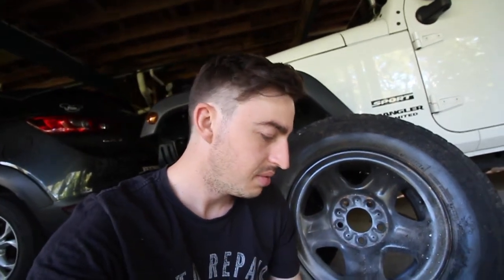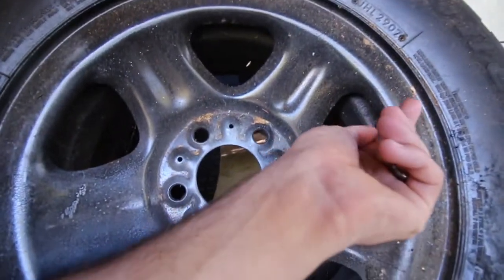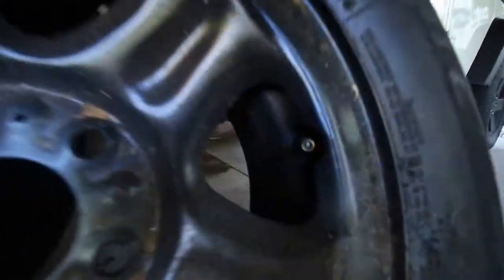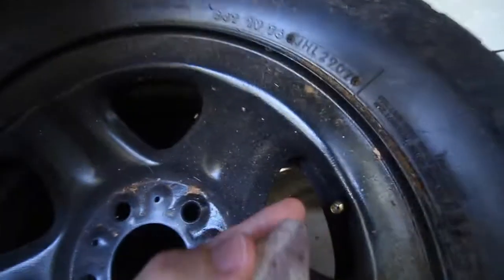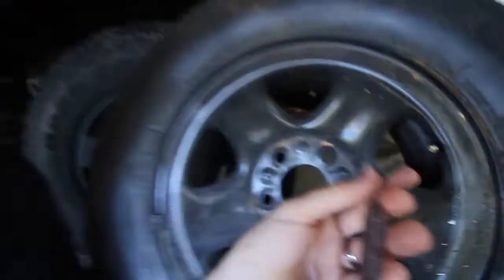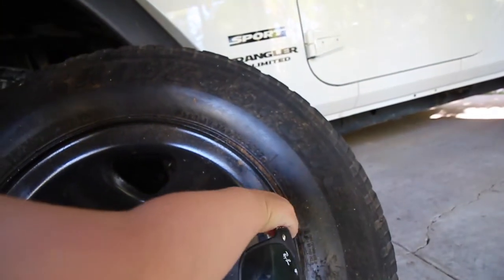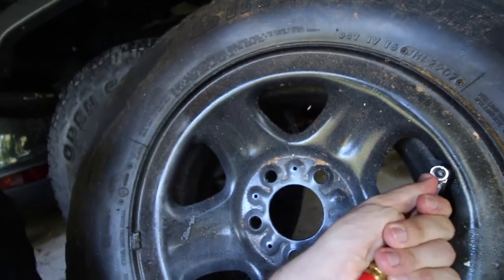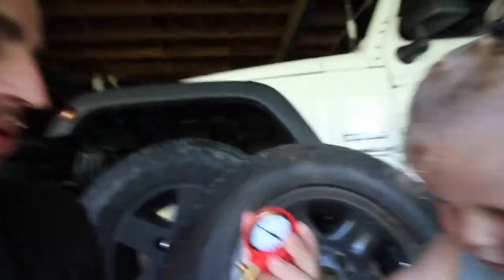BUDGET TYRE DEFLATORS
In this video we will go over the best budget tyre deflators for your jeep/ 4x4.

It so imported to have a tyre gauge/ deflator in your jeep/4x4 but they can get very expensive and what happens if you leave it at home or it stops working what do you do and how do you let down your tyres in a safe way, you can pretty much let down the tyres on your jeep and 4x4 with pretty much anything around you, you don't need to spend $120 + you can use a stick a rock or even your sunglasses to drop your tyre pressures as long has it has a tip on it to be able to push the inner valve in you can drop your tyre pressure to help get you unstuck or just to make the ride a lot nicer.

If you don't like using a rock our sunglasses and would a proper gauge but don't want to spend a sh#t load of money check out the gauge I have below... not bad for $15.